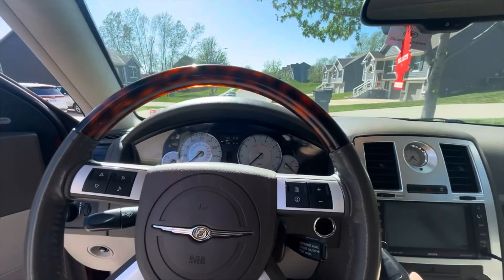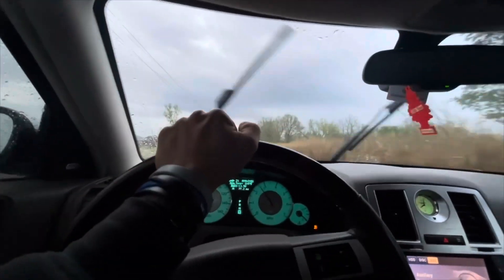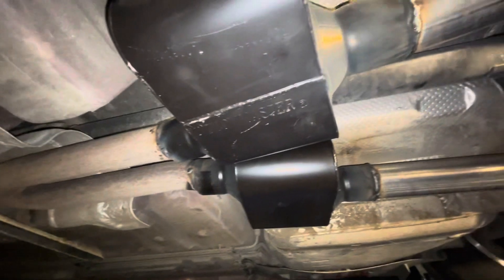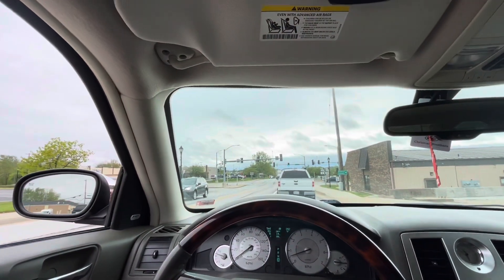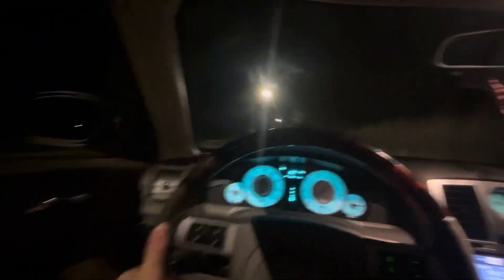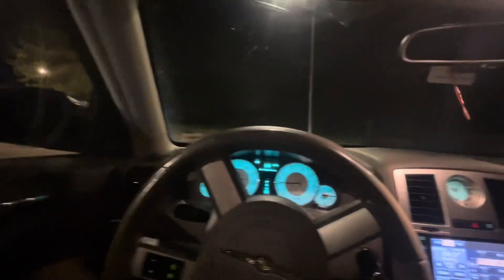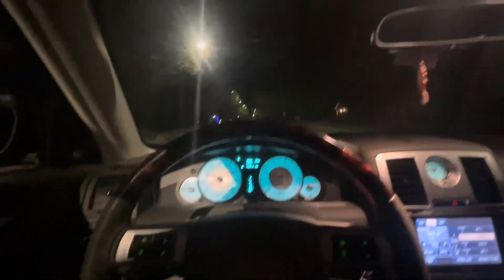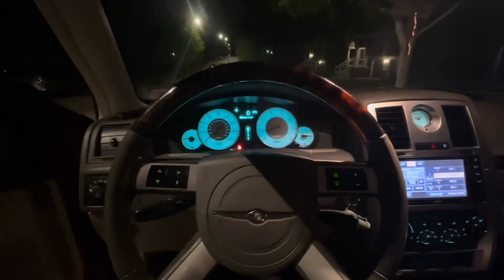2009 Chrysler 300c 5.7 hemi v8 with flowmaster super 10 exhaust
So I put on flowmaster super 10 exhaust on my 2009 Chrysler 300c 5.7 HEMI , I removed the muffler and resonators and replace the suitcase muffler with 2 Flowmaster super 10’s.